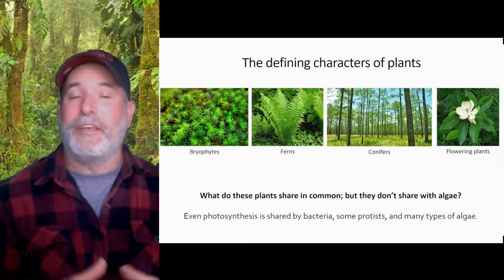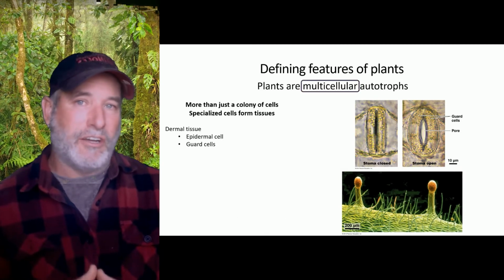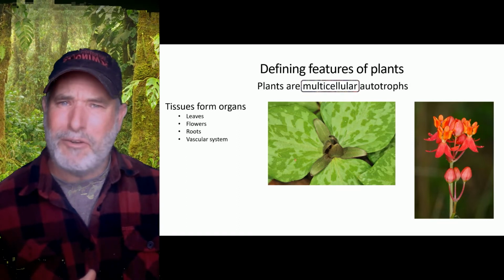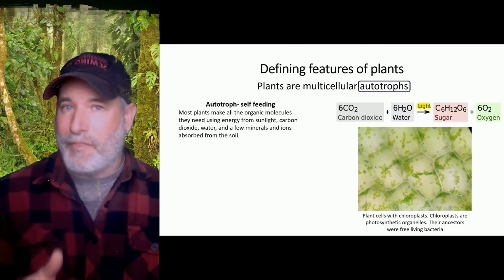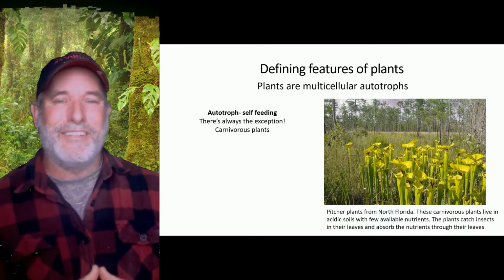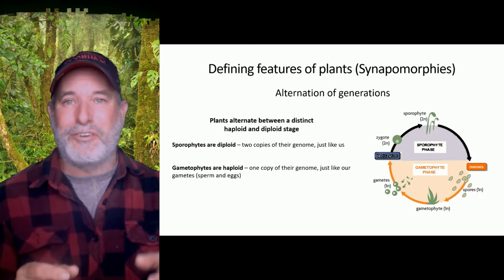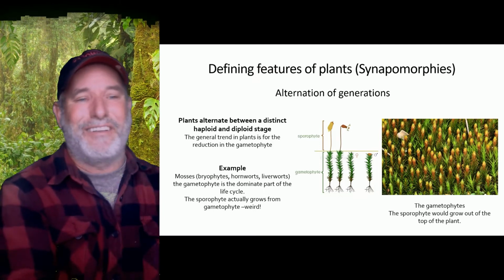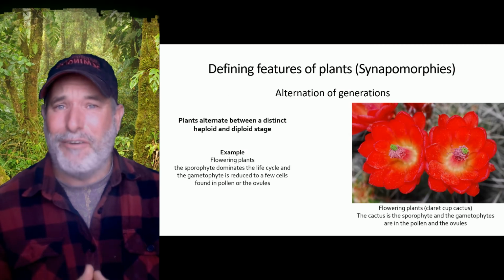What is a Plant?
What makes a plant unique? How are they different from algae or other things that look like a plant?